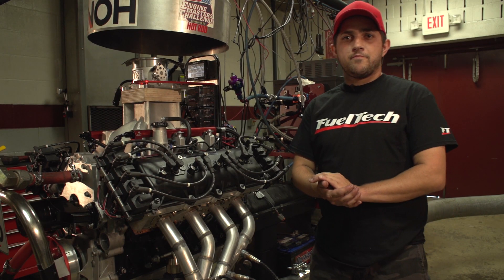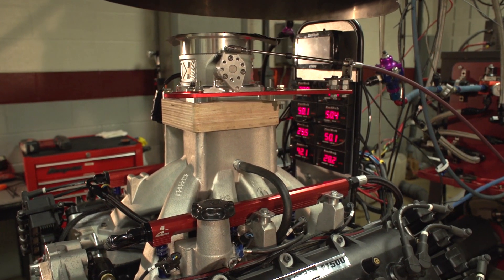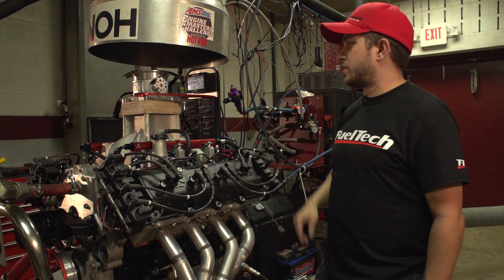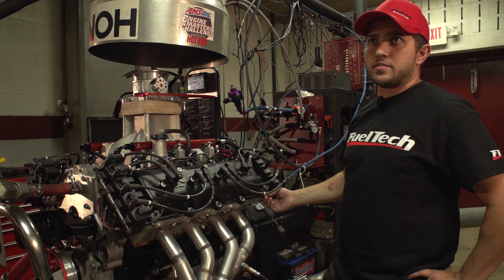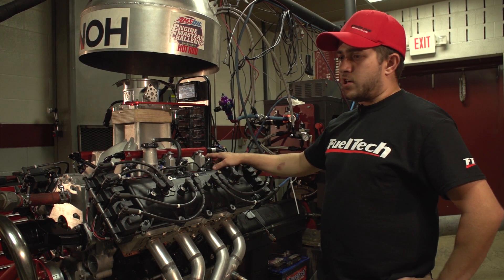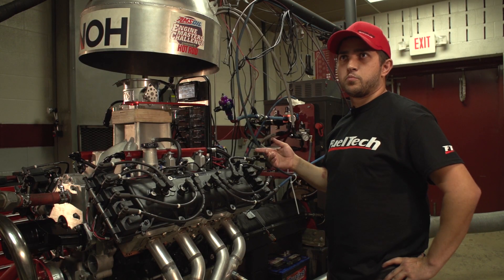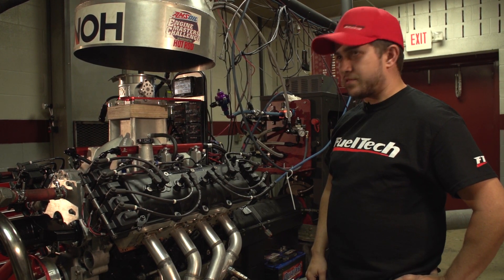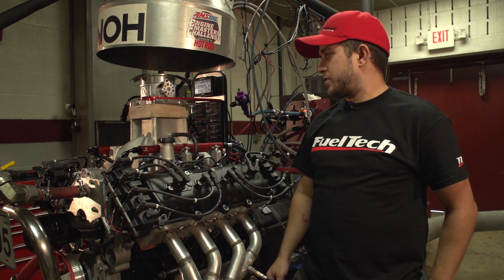700-Horsepower Gen III Hemi by Bradley Built Engines at the Amsoil Engine Masters Challenge 2014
This Engine Masters entry from Bradley Built Engines is a 417ci late-model Hemi that made 708 horsepower and 614 lb-ft of torque during the dyno competition at the 2014 Amsoil Engine Masters Challenge presented by HOT ROD. Engine Masters is an annual shootout of engine builders in competition for huge cash prizes. For 2014, the Challenge is for two-valve V8s above 400ci, running on 101-octane fuel, and making optimal power from 3,000-6,500 rpm. The competition is held at the University of Northwestern Ohio.